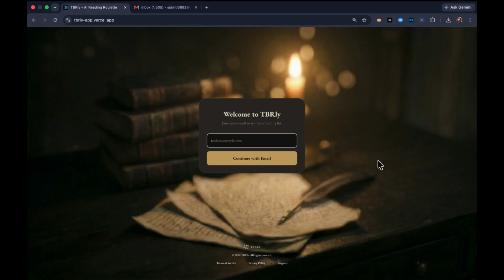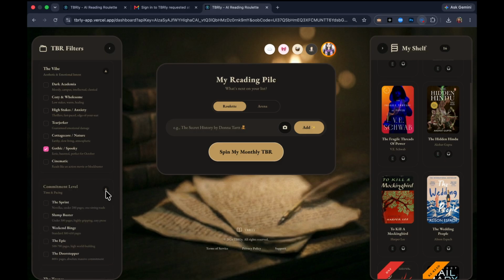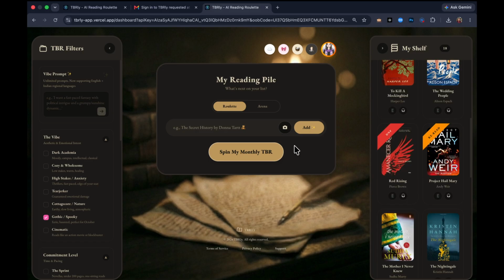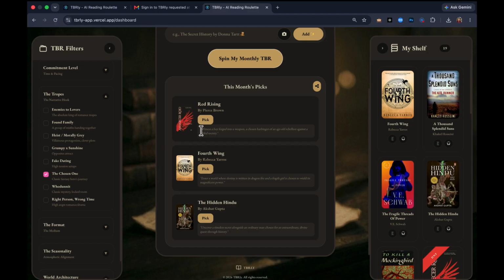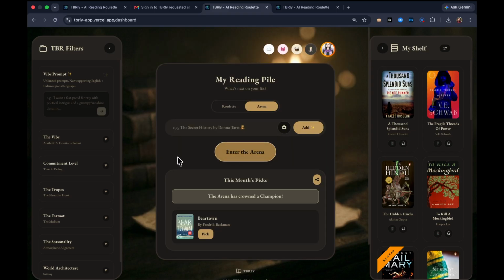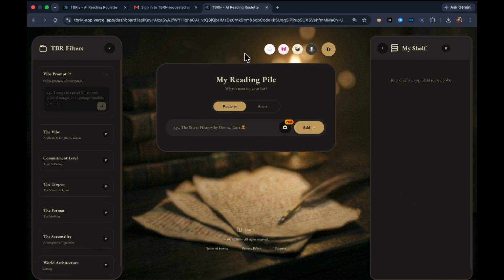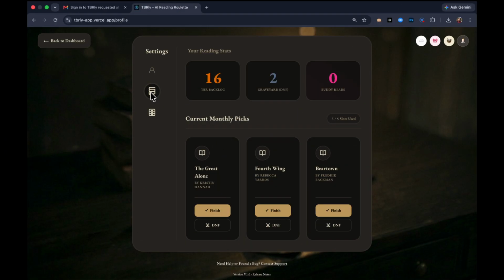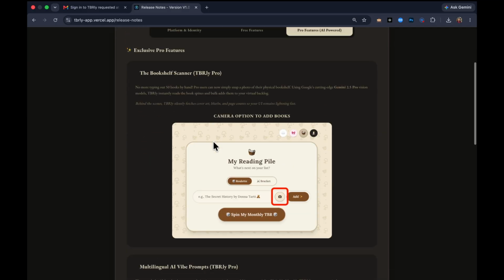I Built a System That Quantifies Human 'Vibes' into Vector Embeddings - TBRly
Welcome to the official, end-to-end technical walkthrough and system architecture overview of TBRly v1.0.

In this video, we go under the hood of a next-generation reading curation and discovery ecosystem built to eliminate content fatigue and choice paralysis. Instead of generic text lists, we demonstrate a highly structured, automated workflow running natively on iPad.

What We Cover in This Deep-Dive Demo:

Introduction & The Aesthetic UI: An overview of the personalized reading headquarters, featuring the Minimalist, Coquette, Cottagecore, and Dark Academia themes.

The Pro Bookshelf Scanner: A live look at how we utilize Gemini 2.5 Pro vision models to instantly read physical book spines from a single photo, asynchronously fetching rich metadata via Google Books and OpenLibrary APIs to keep the client interface lightning-fast.

Permanent Reading Archives & Smart Banners: How the system tracks historical reading statistics, total books read, and DNF (Did Not Finish) counts, instantly generating stylish custom banners across re-added books.

Multilingual AI Vibe Prompts & Curation Filters: Watch the engine process localized emotional requests in major Indian languages (Hindi, Kannada, Telugu, etc.) while keeping system recommendations structurally consistent.

 Roulette Mode & The Arena Tournament: A deep dive into the gamified elimination engine that pits 8 books from your backlog against each other in a March Madness-style bracket to instantly crush decision paralysis.

 Server-Side Rendered Buddy Reads: How we use server-side rendering to instantly output stunning OpenGraph preview cards for seamless sharing over WhatsApp, iMessage, and Twitter.

 Bounded System Architecture: A brief look at our Domain-Driven Design layout, showing how our core gamified logic is cleanly isolated from external infrastructure and LLM dependencies.

🚀 Essential Links

💬 Join the Sprint
Version 1.0 is officially live! As we build this platform in public, we are also kicking off our high-intensity engineering sprints, including our weekly Sunday Engineering Postmortems.

Stop prompting. Start reading. 📖

🎵 Audio Architecture & Sound Design

Background soundscapes and UI audio accents provided via Pixabay, including:
• Sound Effect by Matthew Vakalyuk (via Pixabay)
• UI Sound by keannix (via Pixabay)
• Haptic Effect by u_7xr5ffk4oq (via Pixabay)

These assets ensure an immersive, distraction-free technical viewing experience.